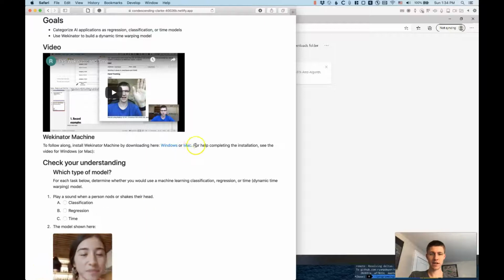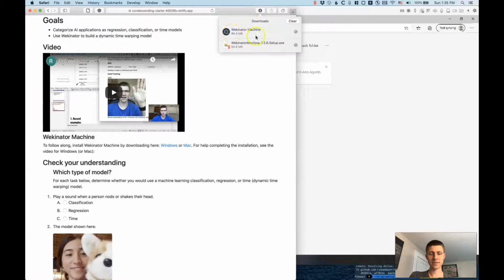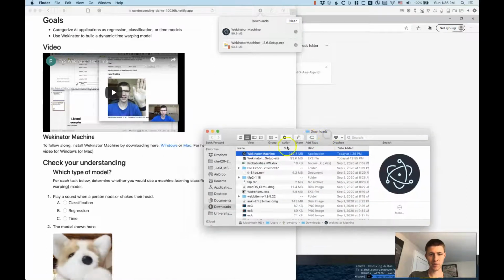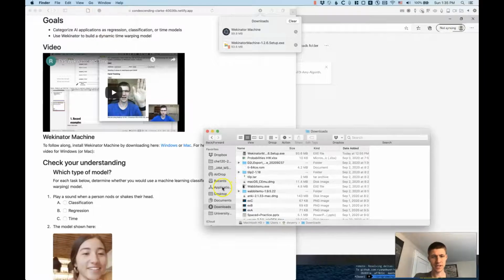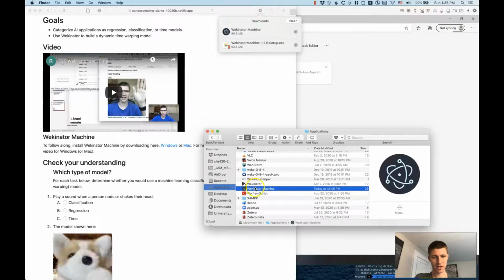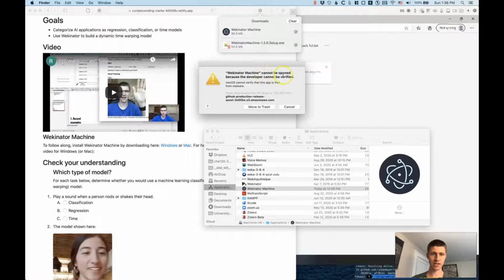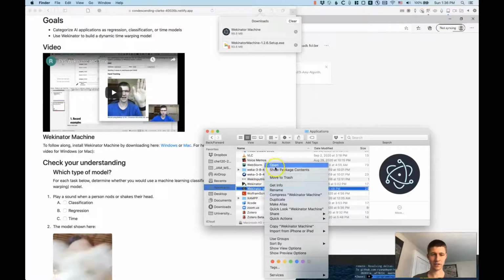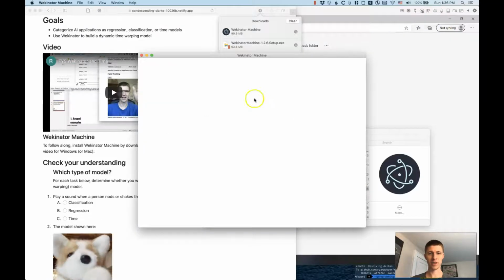FYS Installing Wekinator Machine Mac